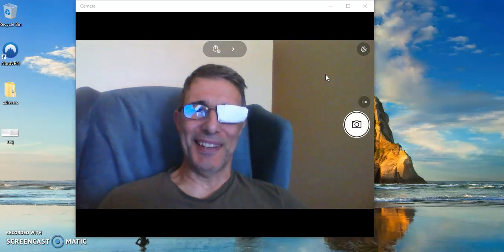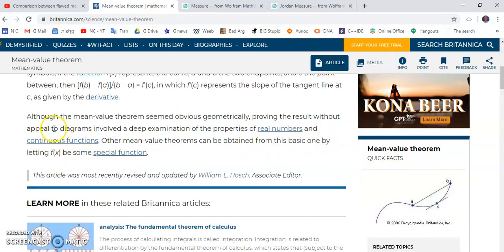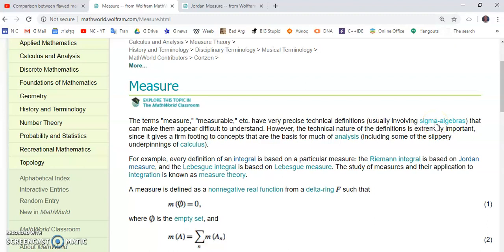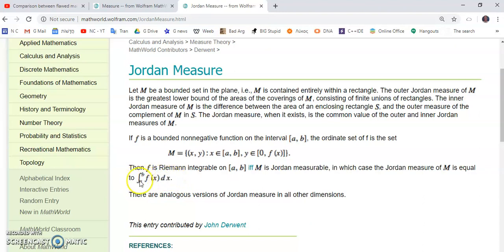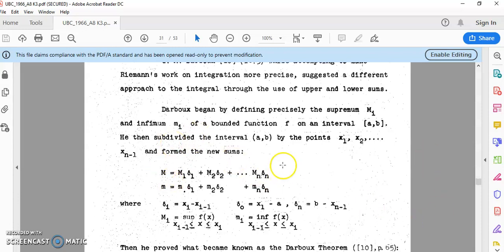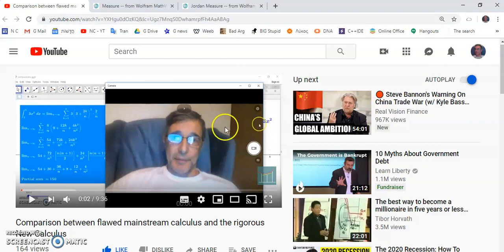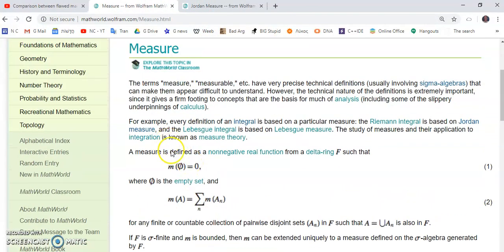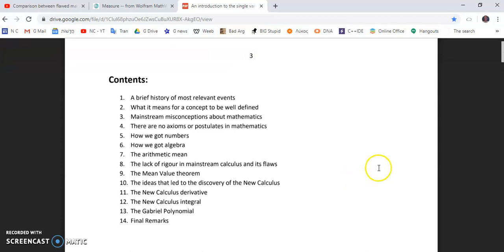What is measure in mathematics?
The fools in mainstream academia, rather than admit they don't know or understand, have produced screeds of knowledge that is entirely useless and does not explain the reasons calculus or mathematics works. To wit, the mainstream idiots never understood the concept of number and so they compiled much theory to hide their ignorance, incompetence and stupidity.

**A number describes the measure of a magnitude or size**

Far too long the fools of mainstream academia have been imposing their ignorance and stupidity on college students who want to learn real mathematics. There is no place for beliefs (axioms), faith or myth in any field of rational thought, only logic and sound reasoning are acceptable.

If you can't explain a concept, then you do not understand it. My hope is that the future youth will rise up against the rotten establishment and follow a new course.

Don't waste time studying all the mainstream rot which you will never understand because it is based on ill-formed concepts.